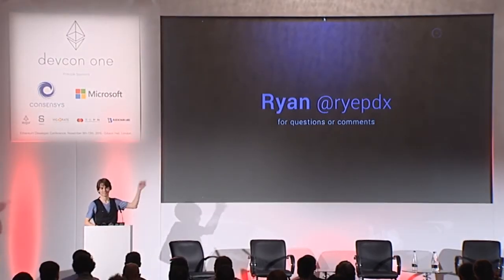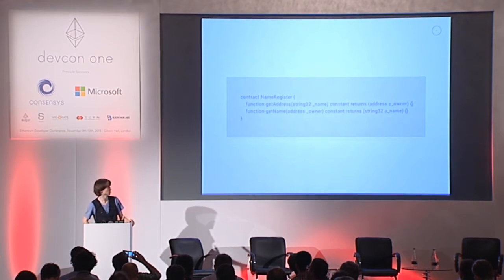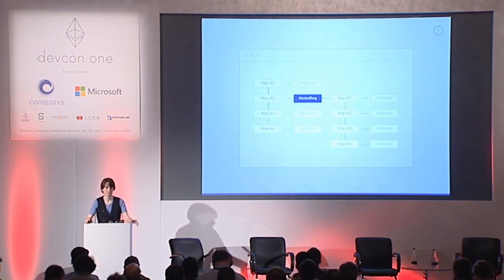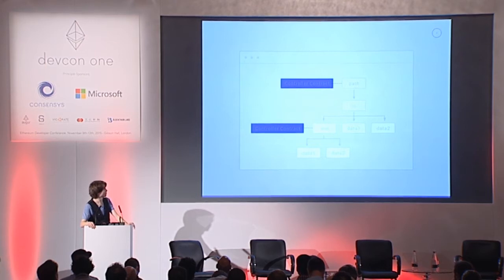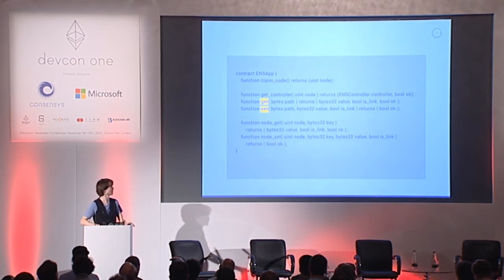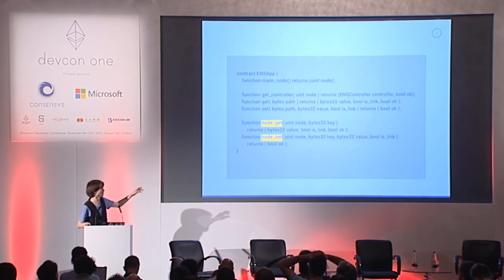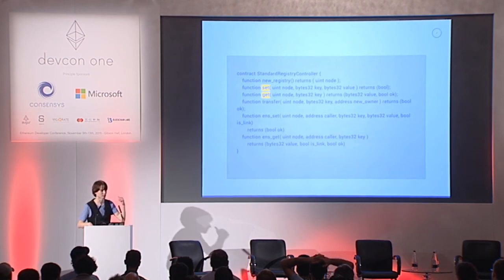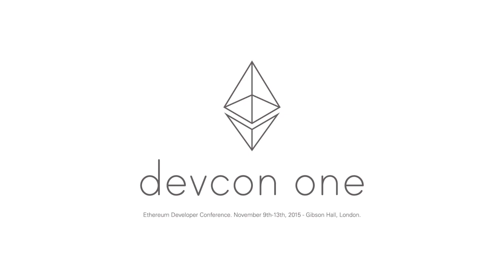DEVCON1: ENS (Ethereal Namespace) - Ryan Casey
Ryan Casey of Maker DAO presents on ENS (Ethereal Namespace), a contract system and set of conventions for unifying all simple (word-sized keys/values) registries into a single hierarchal namespace.

Speaker(s): Ryan Casey
Skill level: Advanced
Track: Developer Infrastructure